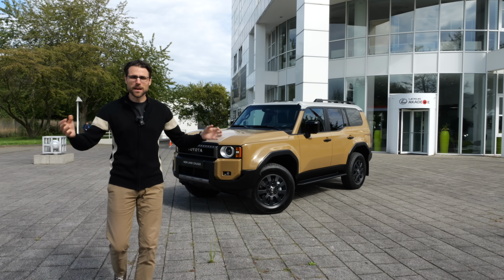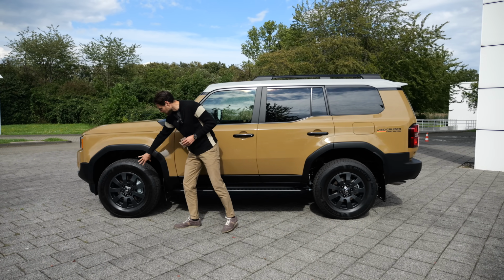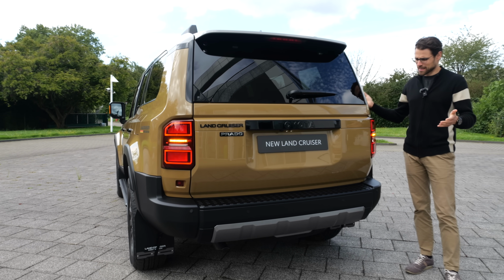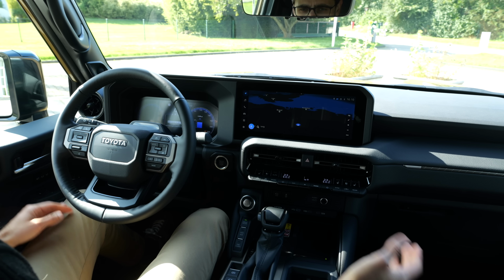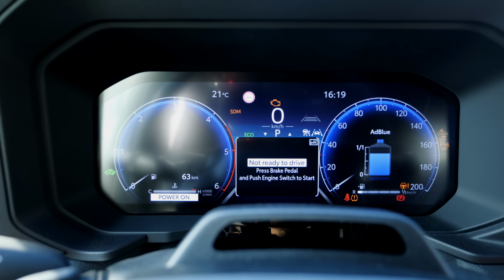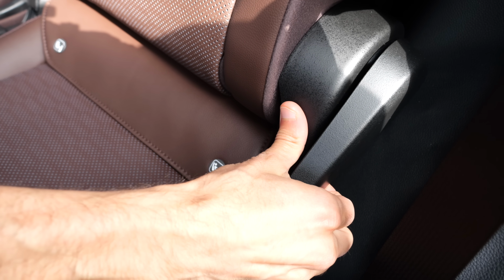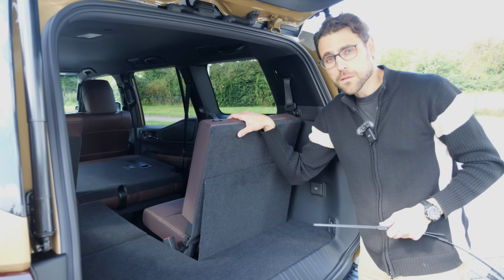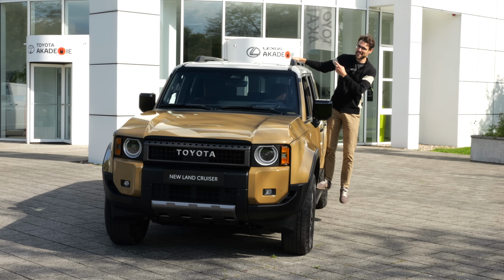all-new Toyota Land Cruiser J250 first REVIEW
This is our in-depth review of the 2024 all-new Toyota Land Cruiser J250 (Land Cruiser Prado). We're taking a look at Exterior, Interior and technology.

00:00 all-new Land Cruiser J250
01:11 Length, wheels, offroad facts
03:22 Light signatures
03:47 Interior: doors and steering
04:34 Seats and comfort
05:11 Cockpit and user interface
07:02 Instruments and infotainment
07:44 Rear seats
09:16 Trunk / boot
10:21 3rd seating row
12:03 Engines